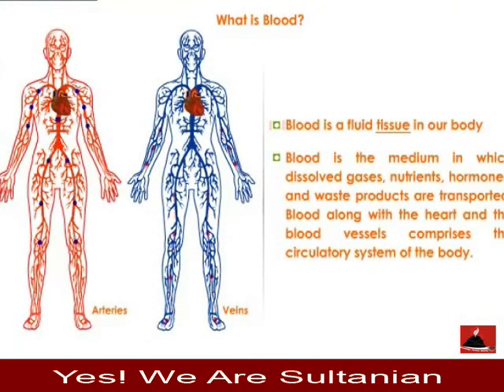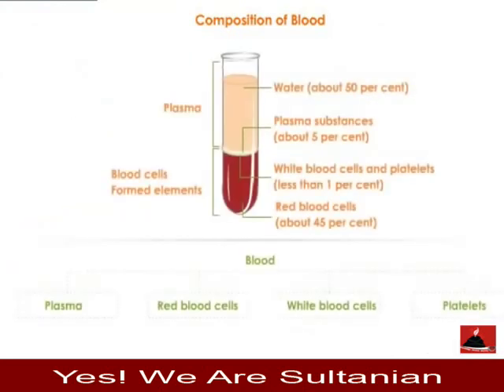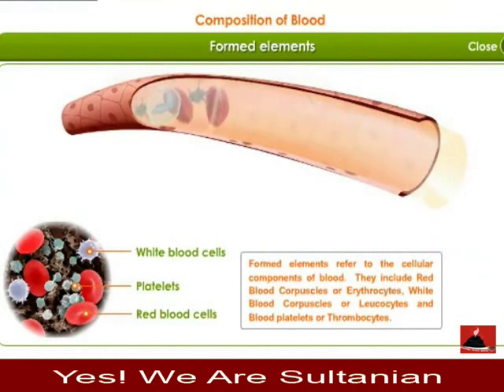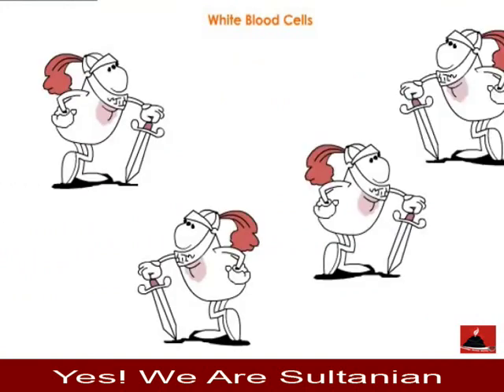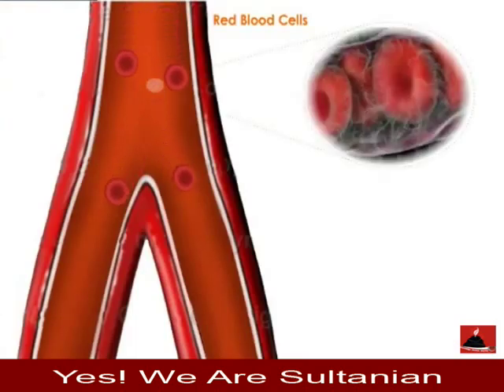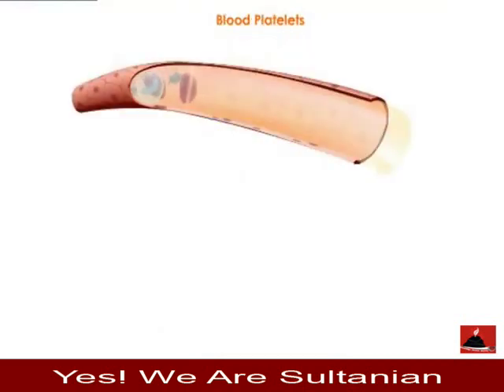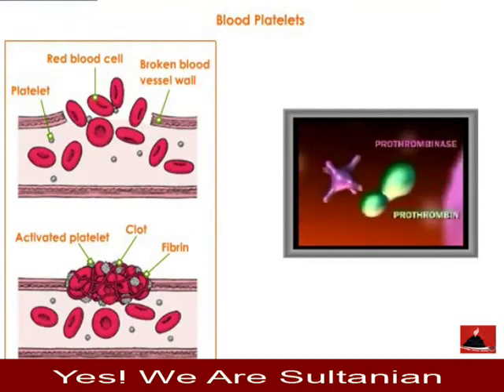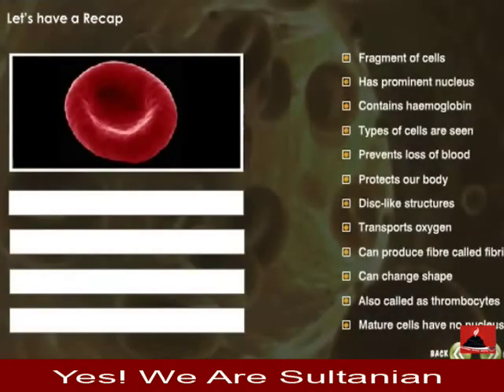Types Of Blood Cells